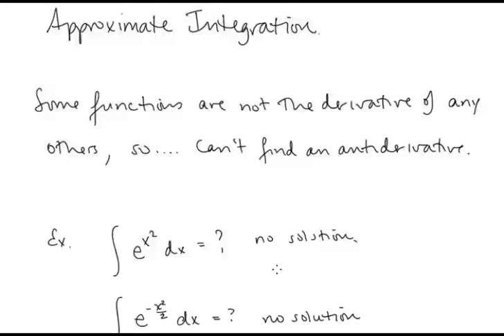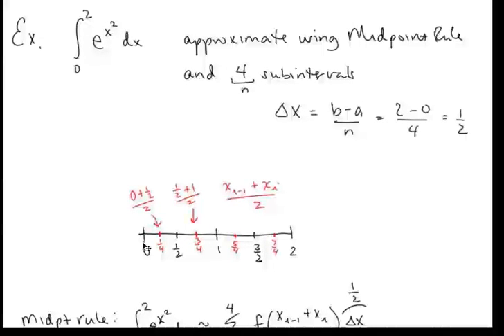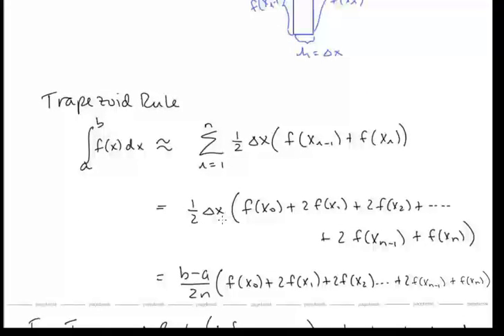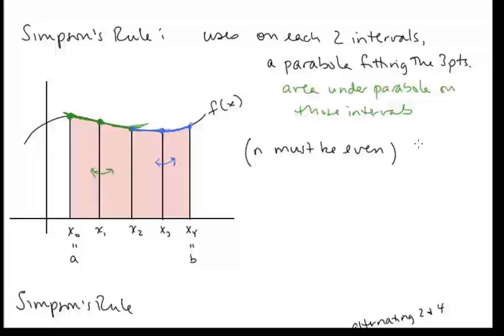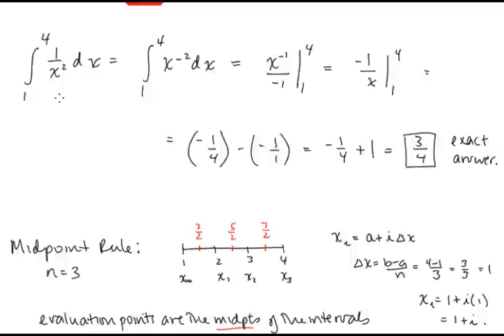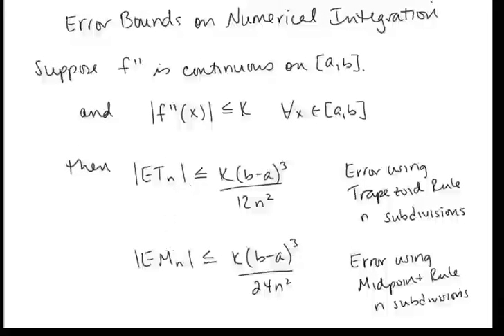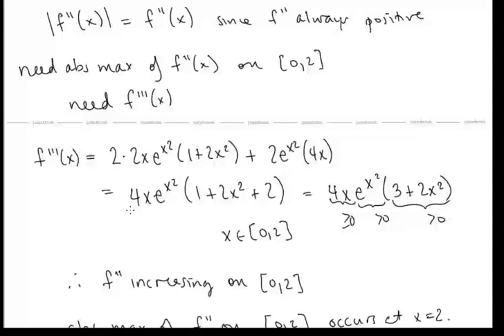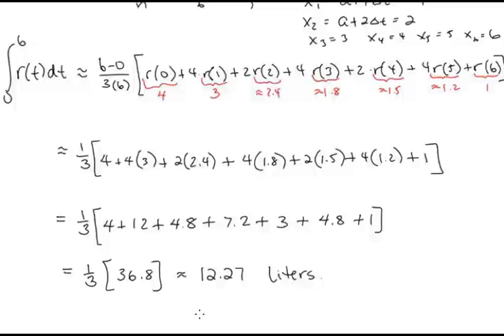Calc II Lesson 14 Approximate Integration